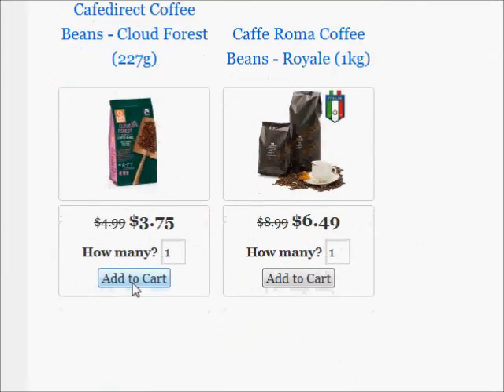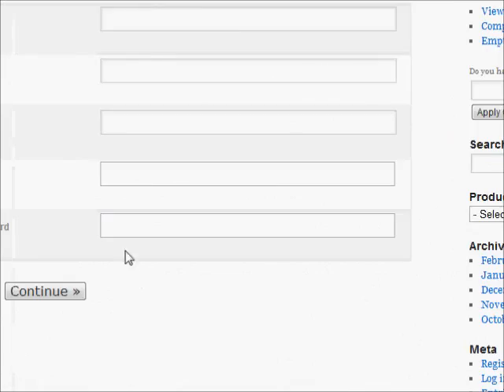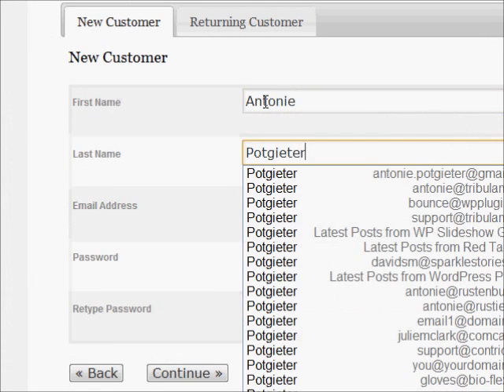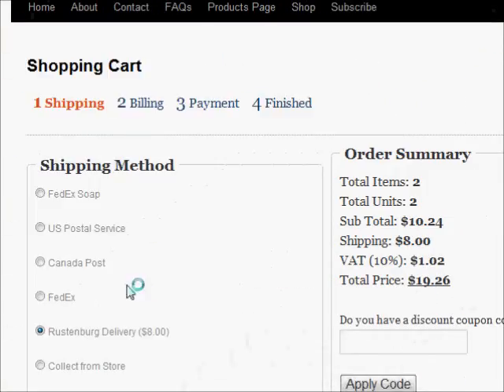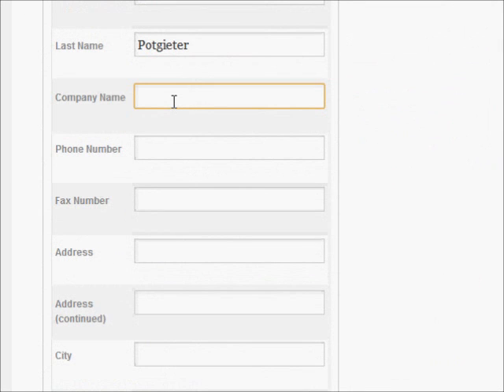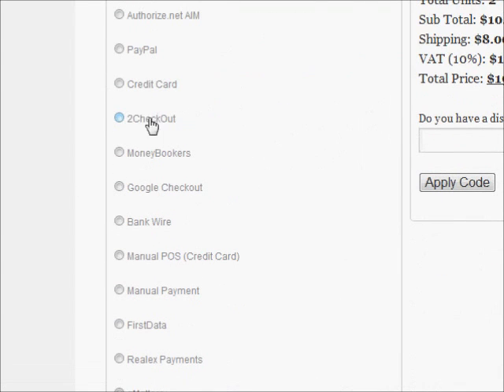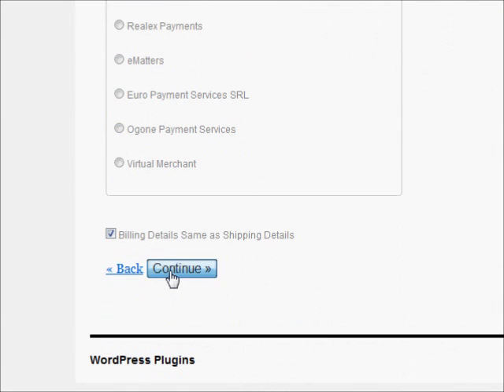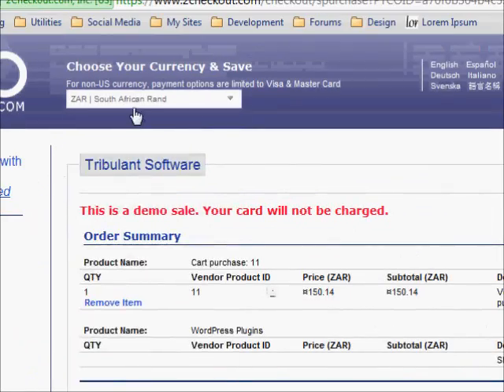WordPress Shopping Cart with 2CheckOut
The 2CheckOut payment gateway is fully integrated into our WordPress Shopping Cart plugin which allows you to sell products/services online and accept payments through 2CheckOut with ease and automation.